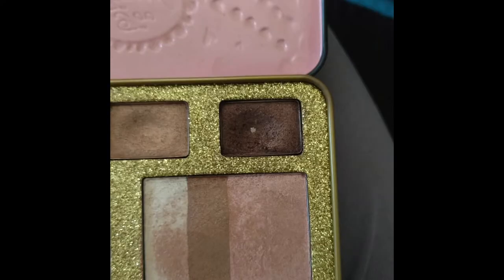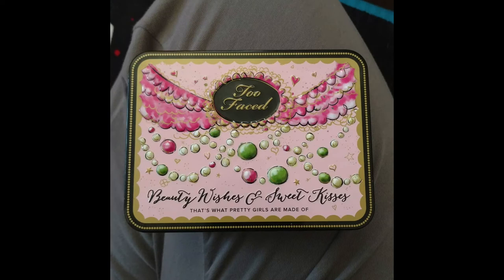The Project Pan Community Tag | KaliFab | Panning Community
I was TAGGED by Rachel Winters here on YouTube and she is a project panner as well! She does very similar content as me so you should check out her channel as well! I hope you enjoyed learning a little bit more about me and why I personally pan. Hope you have a BEAUTIFUL day!

Questions:
1. How long have you been active in the panning community?
2. What brought you to the decision to start panning?
3. a) What is your favorite product to pan?  b) What is your least favorite product to pan?
4. What projects are you currently working on?
5. a) What is your favorite current project? b) What is your least favorite current project?
6. Who is your biggest inspiration in the panning community?
7. What support systems do you use for panning? (Example: Instagram or FaceBook groups etc.)
8. What has been your proudest moment with panning?
9.What is your biggest panning goal for 2018?
10. Best advice for new project panners?

What I’m Wearing:
Lips: Colourpop Ultra Satin Lip in London Fog
Nails: Essence the gel nail polish in 104 write on my chalkboard
Eyes: Colourpop Give it to me Straight Palette

NEW BEAUTY IG: kalifab_beauty